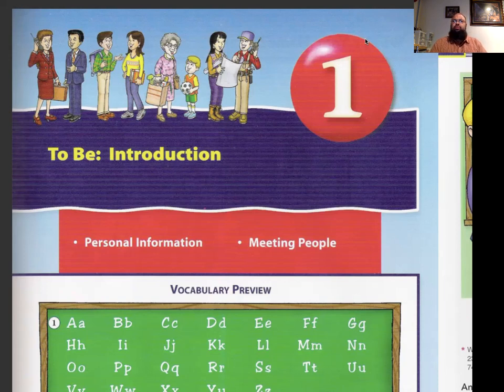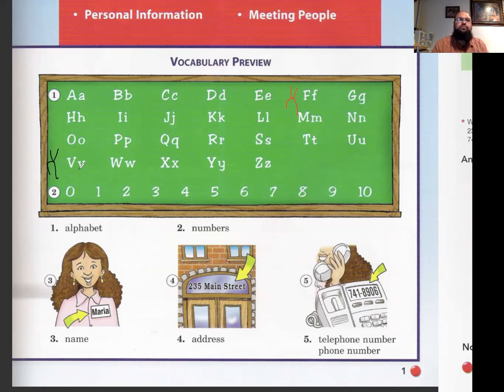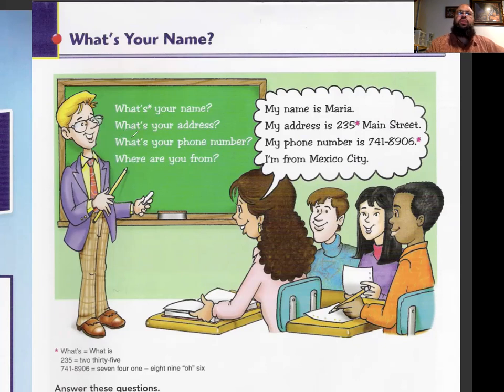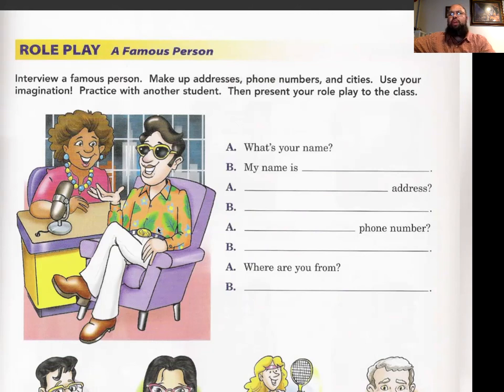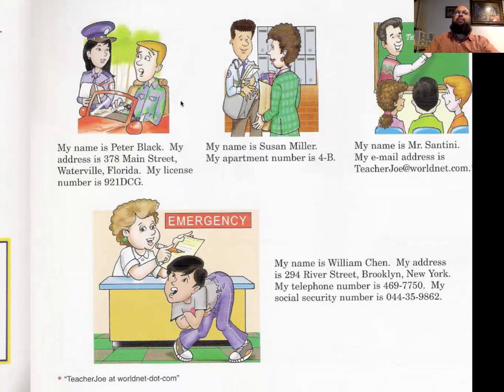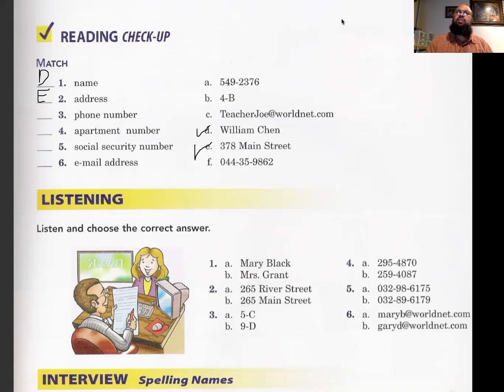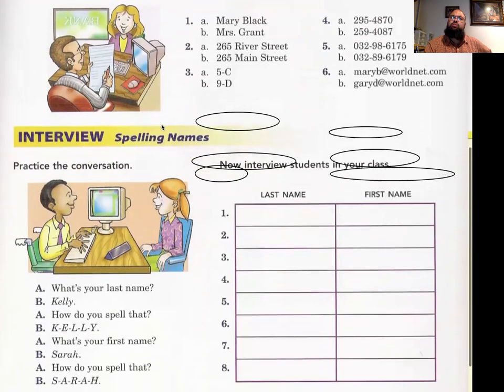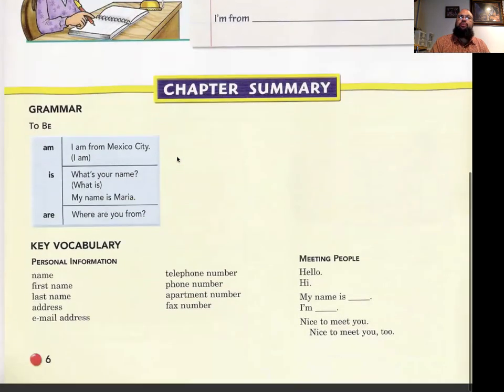Pastor Hector and Lisa Quinones ESL SBS Book 1-Chapter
Estas clases son para servirles como un guía de aprendizaje del inglés.  Espero que les sea de bendición!

Basic ESL Side by Side Chapter 1 Book